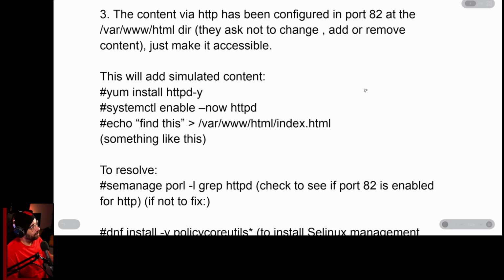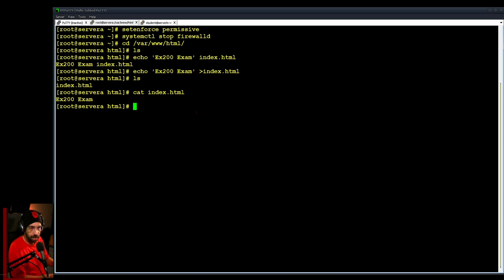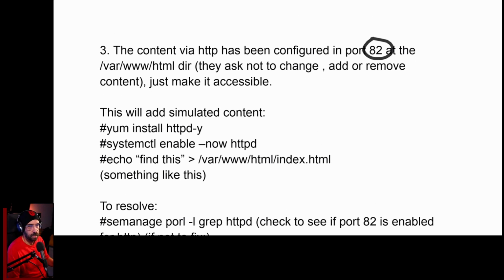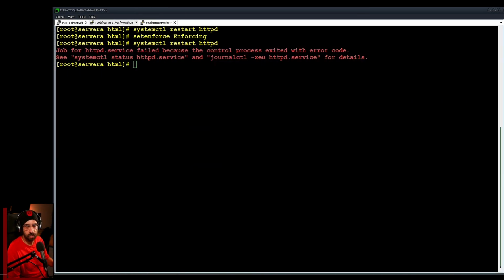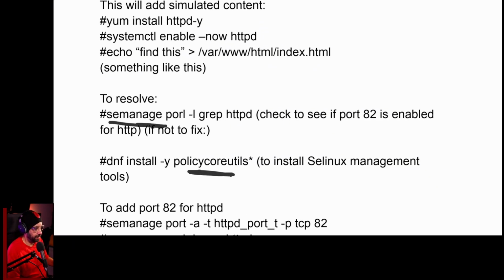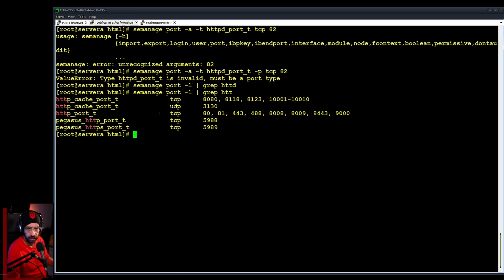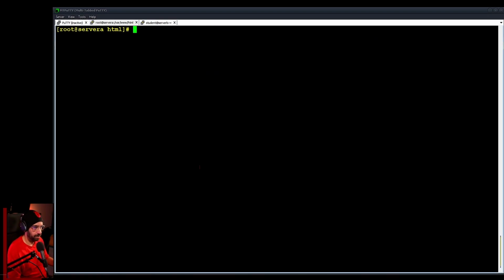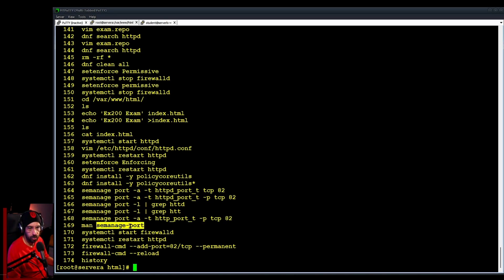RHCSA 9/10 Exam Prep: Real EX200 Questions & Step-by-Step Solutions (2026) Question 3 Selinux/FW